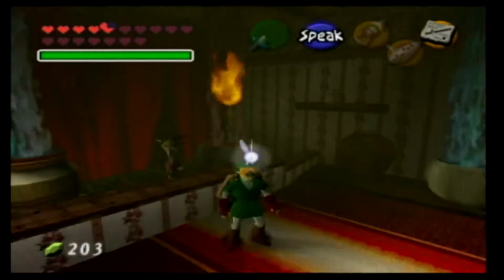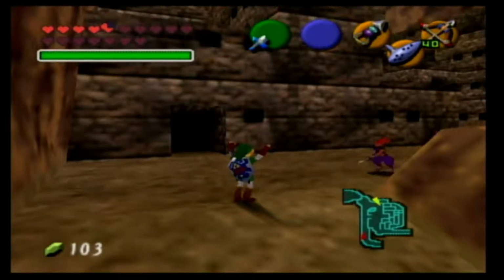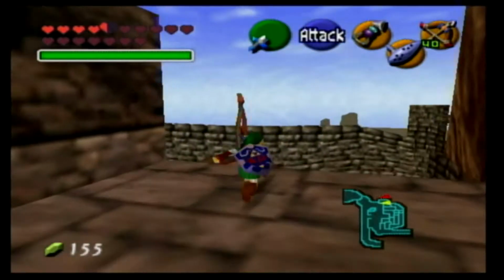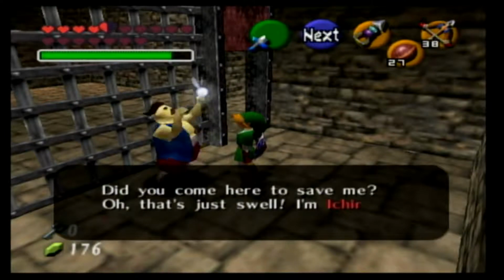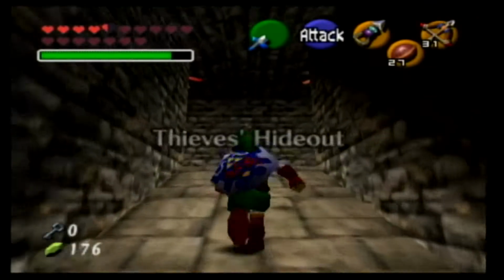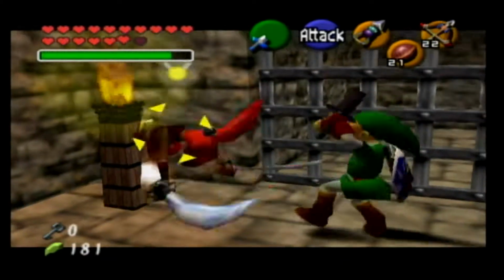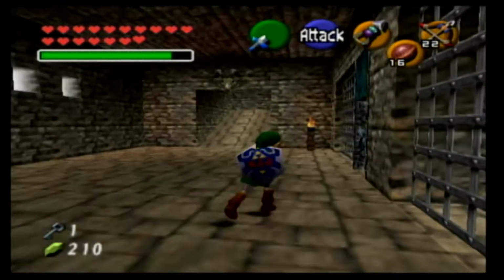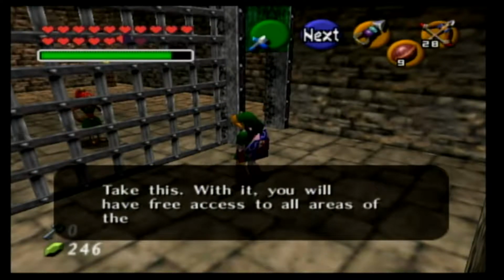Let's play The Legend of Zelda: Ocarina of Time Part 34: Solid Snake I Ain't.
It's about time we brave the Gerudo's Fortress, and so we do just that in this video. This involves a lot of failure, which I fortunately condensed into a short failure montage set to some funny music. I also talk about a few things relating to the Gerudo people and bring up my love for Dragon Ball Z. I suck at a lot of stealth sections, which is why I fumble about and get caught a good number of times. But after a good deal of struggling, we do make it through, and I also grab a Heart Piece along the way through the Gerudo's Fortress.

Items found in this video:

1 Heart Piece (Total: 33/36)

Gerudo's Membership Card

Song used in this video:

The Entertainer by Scott Joplin